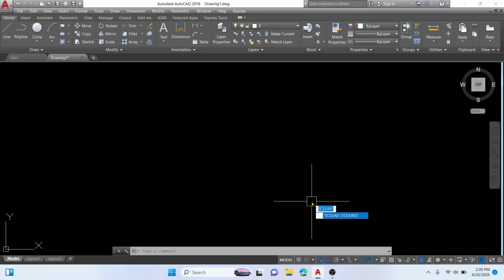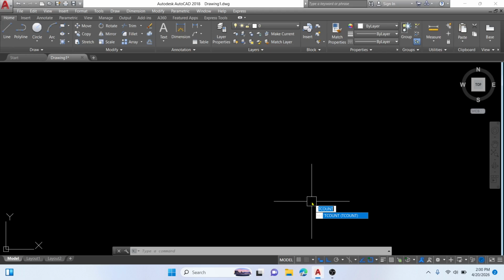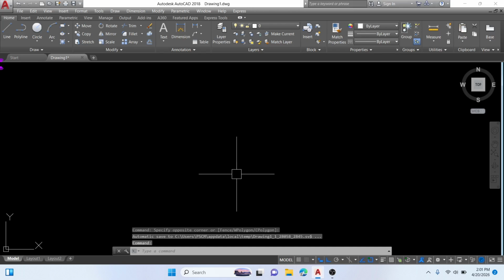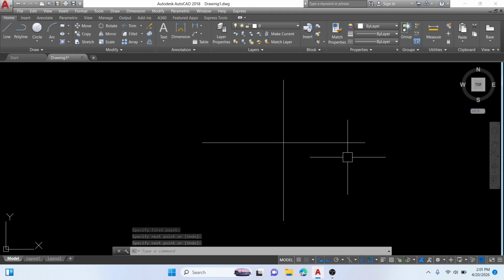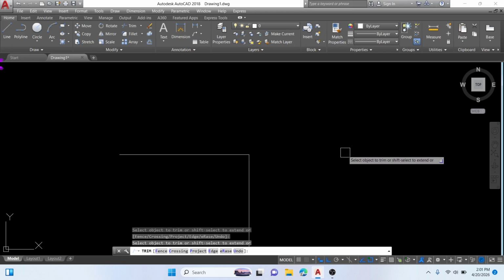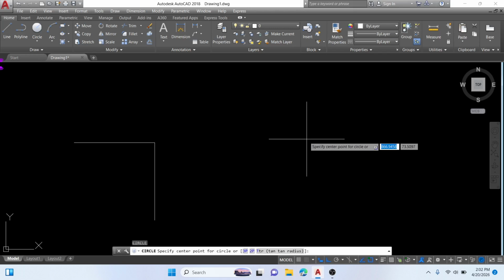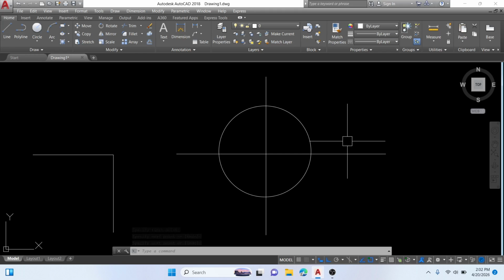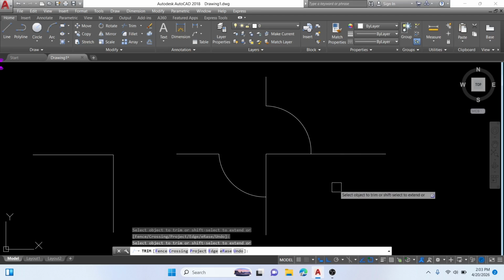Trim- Command ( In Auto CAD)AutoCad